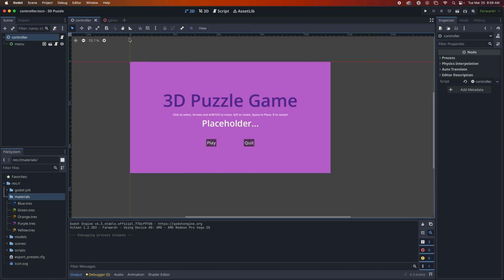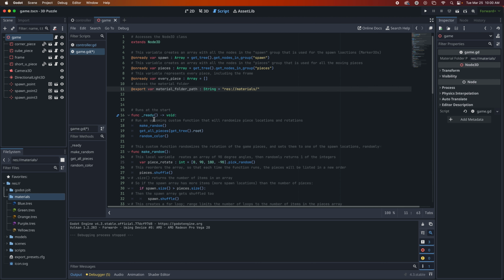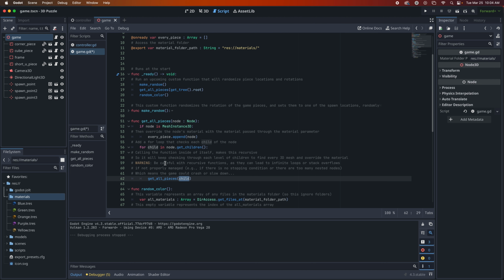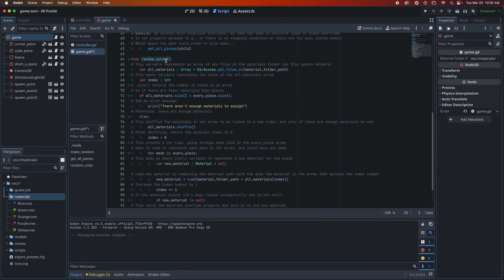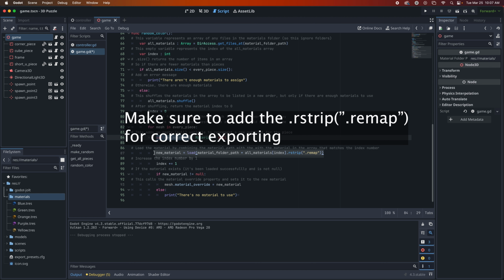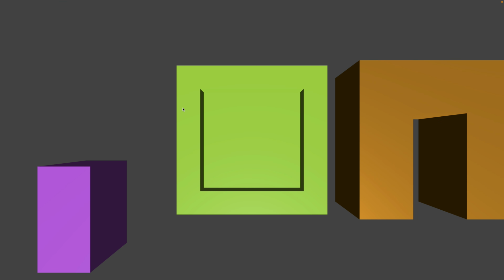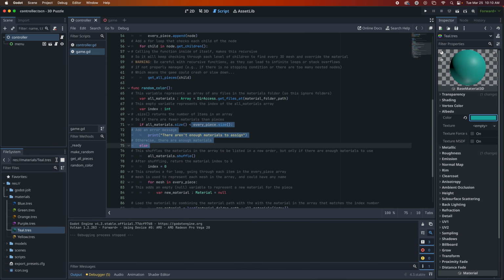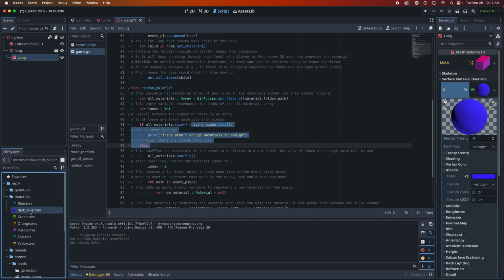Godot 3D Puzzle Appendix 2: Random Colors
How to randomize the colors of the game pieces whenever a scene loads. This adds to the illusion there are more than just 2 levels.

FYI, this tutorial assumes you have extracted your materials from the Blender models and saved them in a materials folder. This is covered in the first game tutorial, when the blend models were first imported.

Make sure to add .rstrip(".remap") to the end of the material loading path.

00:00 Intro
00:50 Game Script's new global variables
01:50 Ready function changes
02:00 New function to add every puzzle piece (including the frame) into the new array
02:49 About recursive functions
03:51 Random color function
07:16 Duplicating materials
08:14 Making your own materials